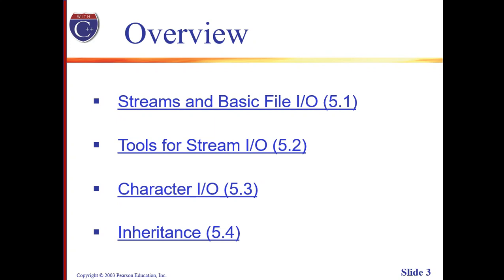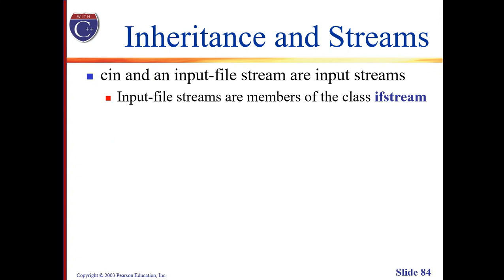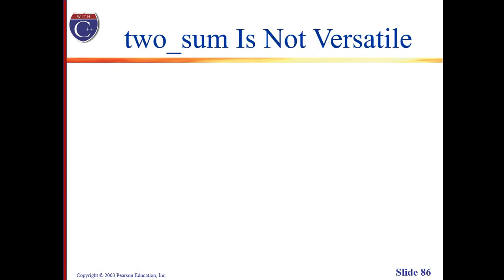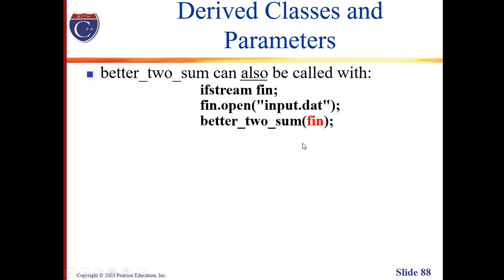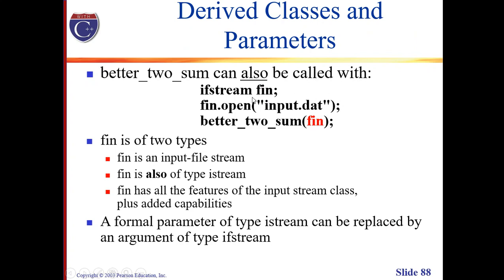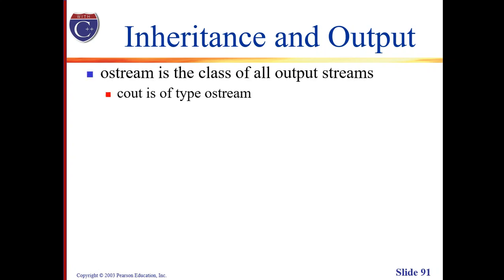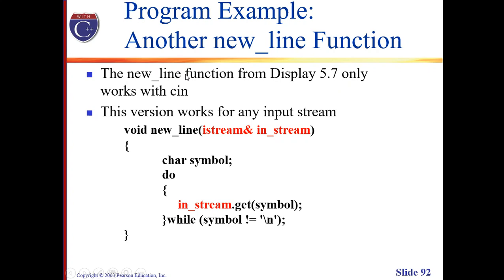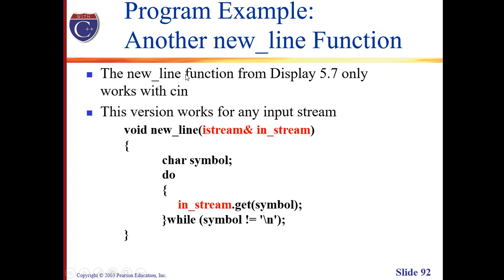5 4 Inheritance